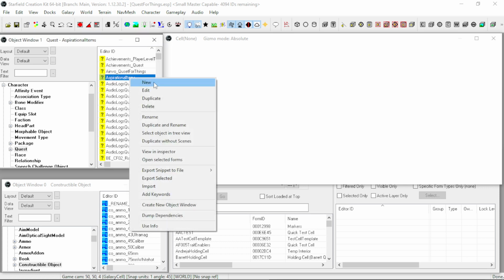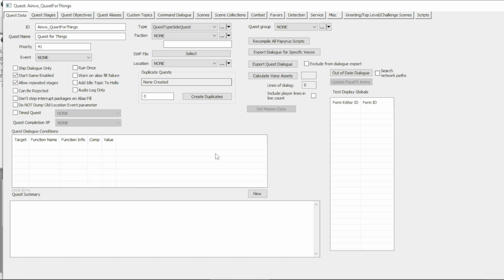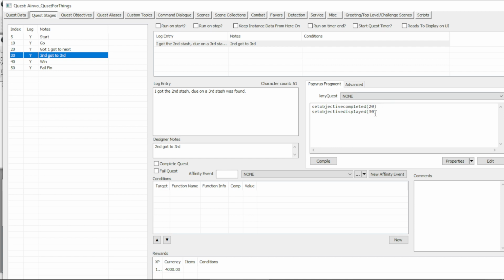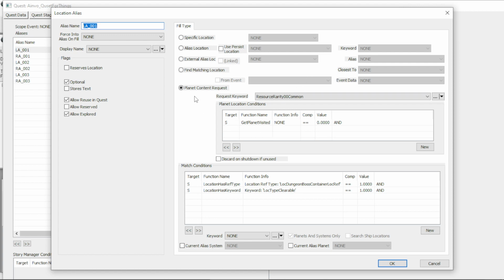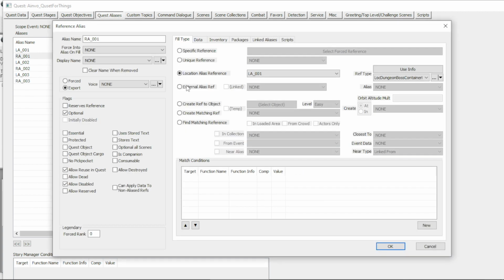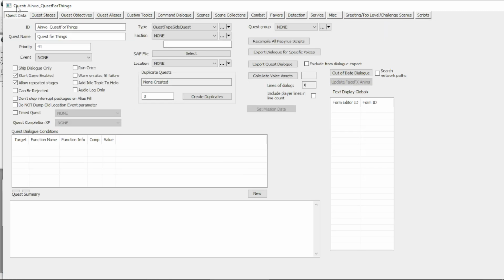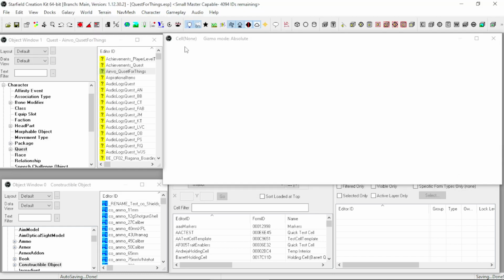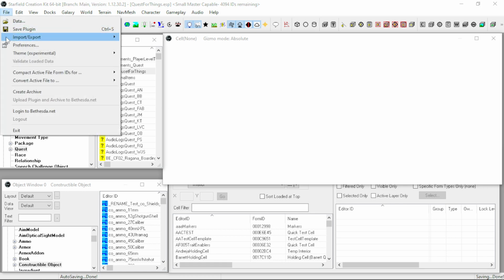Starfield Creation kit- make a quest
I make mods

This is a how to start a quest video

Script fragments-
setobjectivedisplayed(10)

setobjectivedisplayed(10)

setobjectivecompleted(10)
setobjectivedisplayed(20)

setobjectivecompleted(20)
setobjectivedisplayed(30)

setobjectivecompleted(30)
Stop()

setobjectivecompleted(30)
Stop()